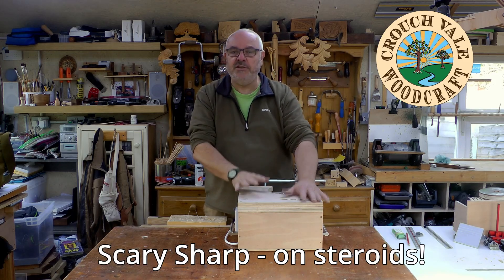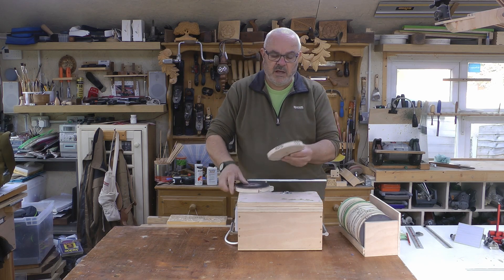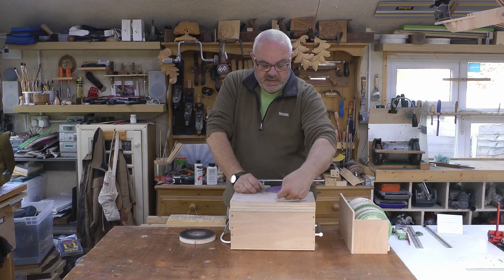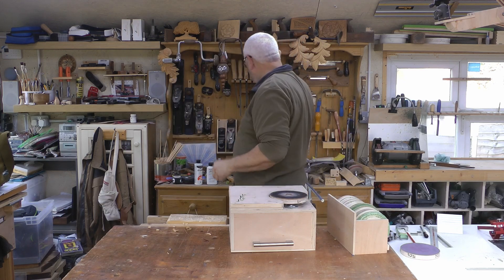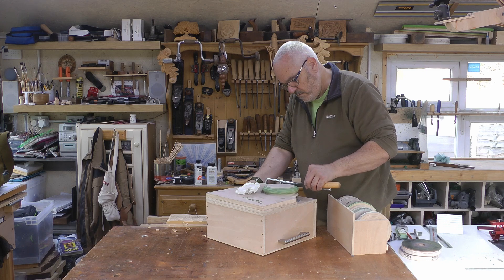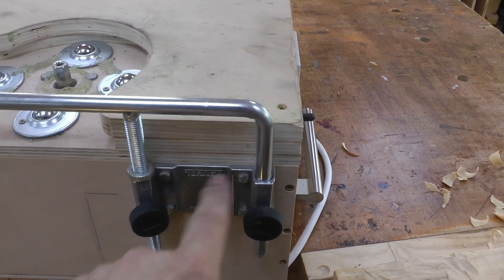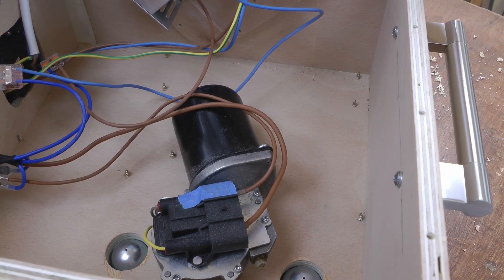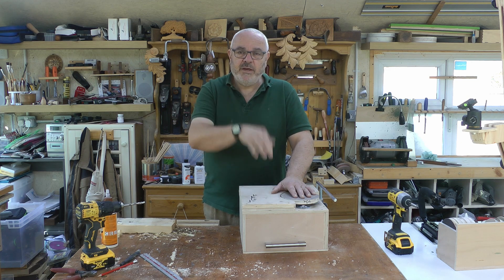DIY sharpening machine for scary sharp blades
This is a home made sharpening machine, made from inexpensive parts, to create a powered 'scary sharp' system. The result is a safe and controlled sharpening wheel that is capable of putting a fine edge on your tools.